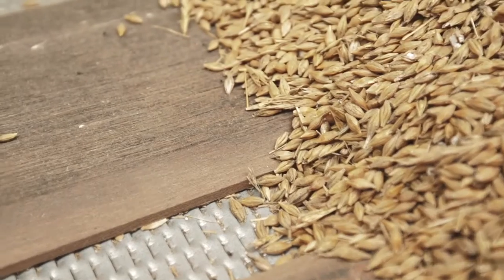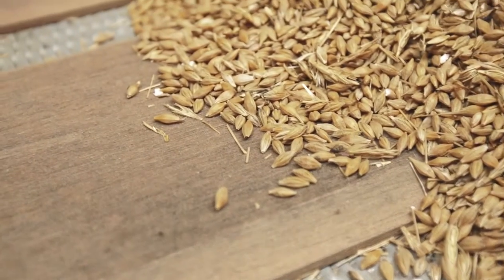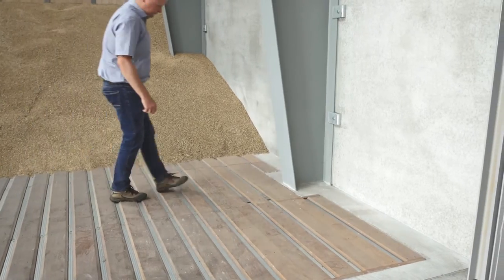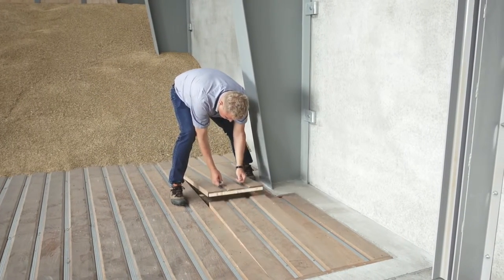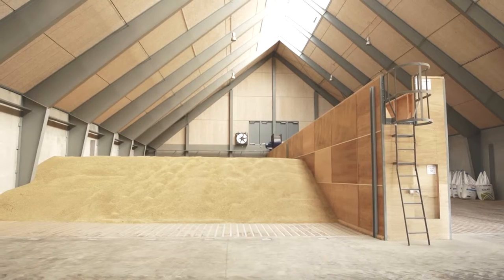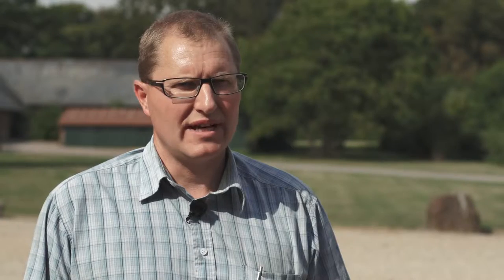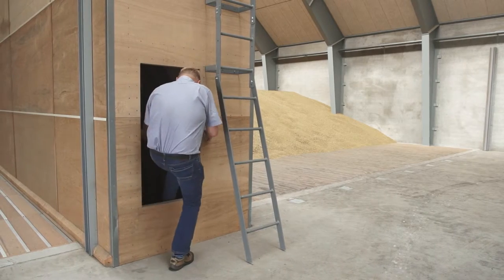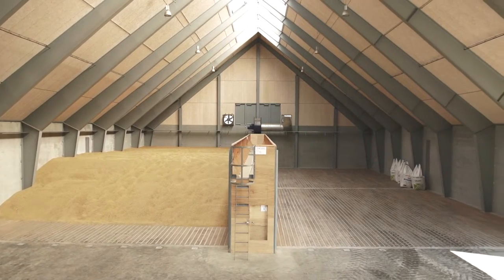Sukup Europe / DanCorn Floor store Flach LeRoy - Lyngbygård - English speak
Sukup Europe silo or Bin & dryer installation with conveyor system.
Farm Gerdrup - Lyngbygaard Estate - Gustav Krumphardt, English speak -- English Version
Video of Tractor, trailer & grain store.
Info:
Storriage type, drive on floor, hard wood, with drying.
Crops: Grass seed, Onions, wheat and other crops.
Manufactor: FLR-CropDrying -- Specialist manufacturers and installers of quality crop drying, ventilation and storage systems.